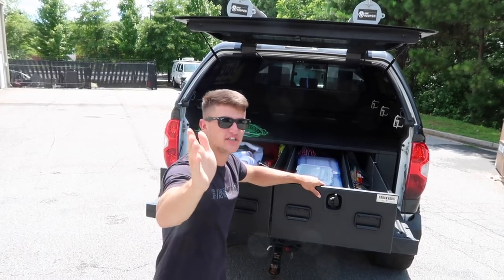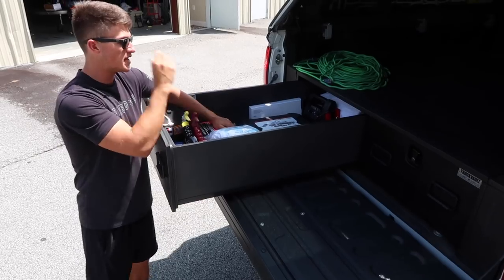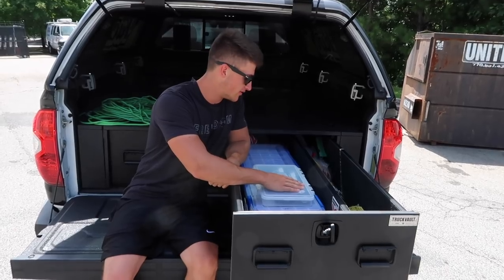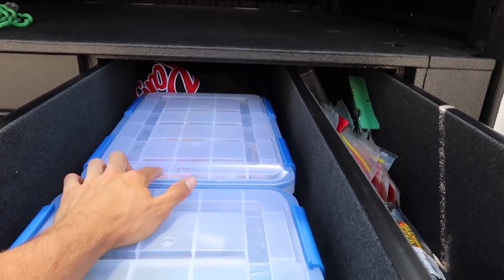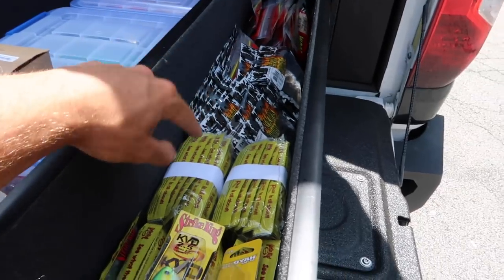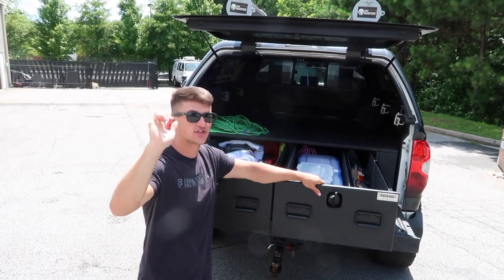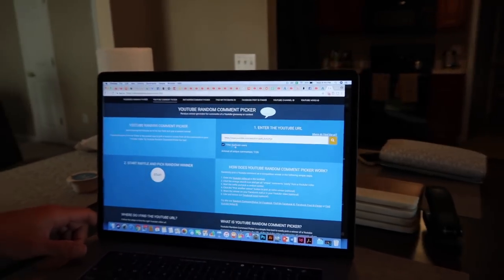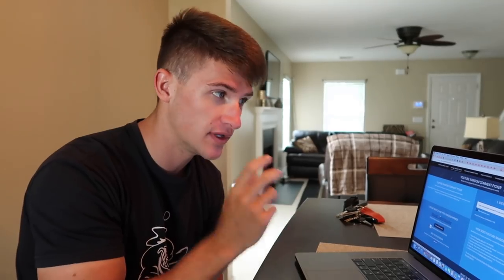Tackle Shop In My Truck / Giveaway (WINNER)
Today I show you the tackle / tackle shop in the back of my truck. Everything is stored in my truck vault which is perfect for when i'm traveling!